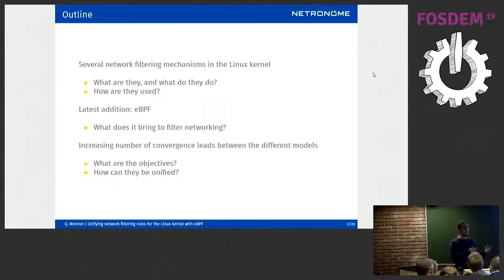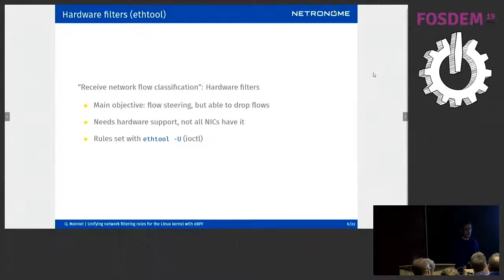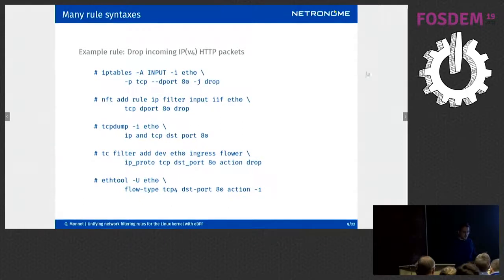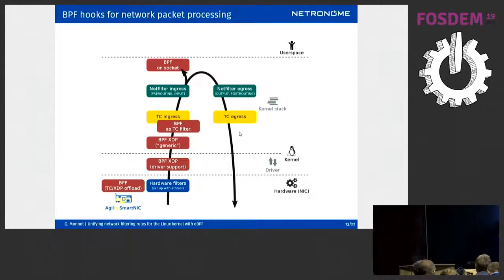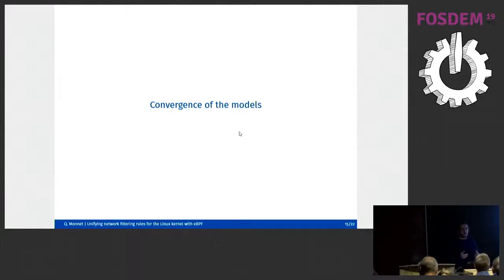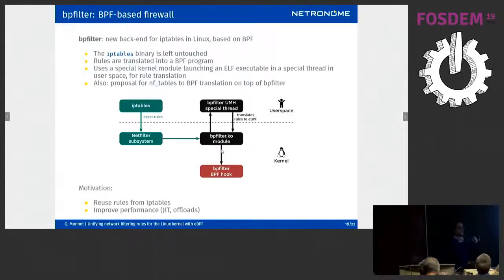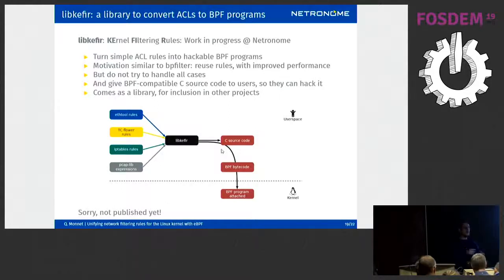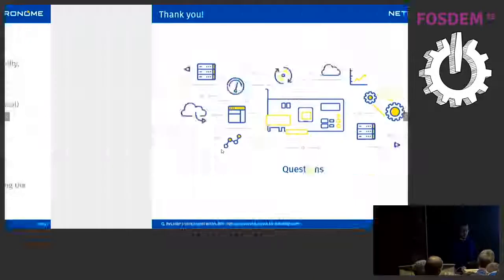Unifying network filtering rules for the Linux kernel with eBPF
by Quentin Monnet

At the core of fast network packet processing lies the ability to filter packets, or in other words, to apply a set of rules on packets, usually consisting of a pattern to match (L2 to L4 source and destination addresses and ports, protocols, etc.) and corresponding actions (redirect to a given queue, or drop the packet, etc.). Over the years, several filtering frameworks have been added to Linux. While at the lower level, ethtool can be used to configure N-tuple rules on the receive side for the hardware, the upper layers of the stack got equipped with rules for firewalling (Netfilter), traffic shaping (TC), or packet switching (Open vSwitch for example).

This presentation reviews the needs for those filtering frameworks and the particularities of each one. Then it focuses on the changes brought by eBPF and XDP in this landscape: as BPF programs allow for very flexible processing and can be attached very low in the stack—at the driver level, or even run on the NIC itself—they offer filtering capabilities with no precedent in terms of performance and versatility in the kernel. Lastly, the third part would explore potential leads in order to create bridges between the different rule formats and to make it easier for users to build their filtering eBPF programs.